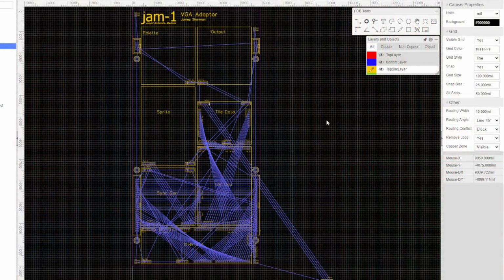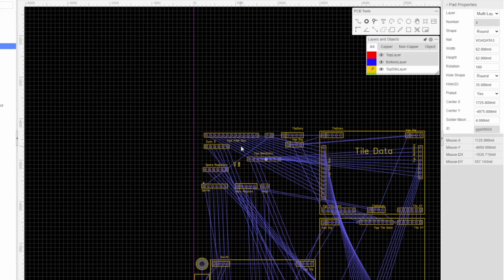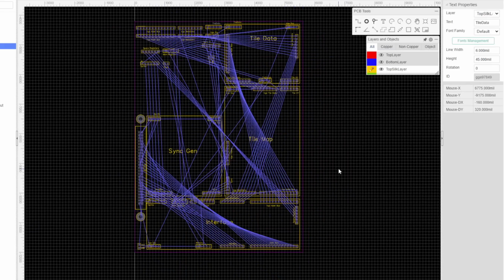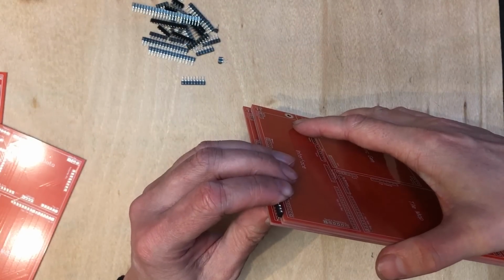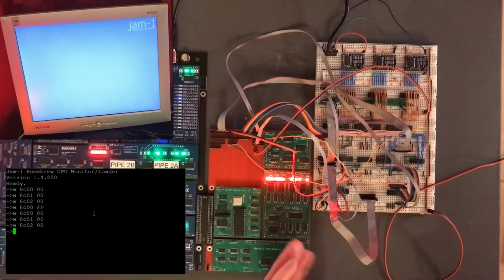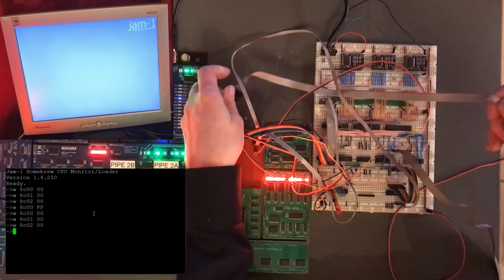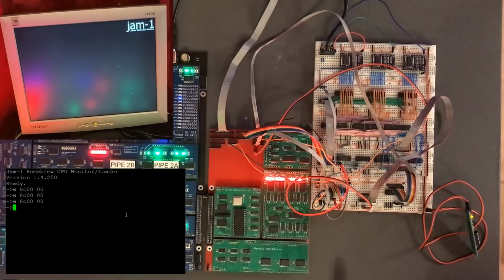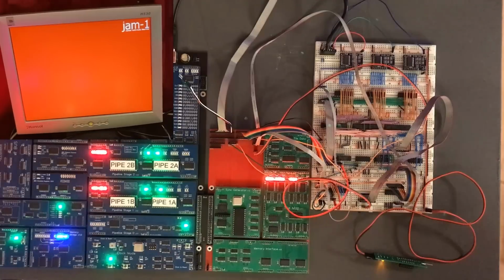Interim Backplane - VGA from Scratch - Part 16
The last VGA video contained an “unplanned demonstration” of how fragile these builds can get with lots of temporary wiring. In preparation for some more complex work I decided to spend some time tidying the wiring up and integrating the existing modules on a new temporary backplane.

If you are just following the circuit logic you can safely skip this video but if you want to see the detail of how I’m building this you’ll want to watch. Hope you enjoy the results. I do give a little preview of some demo code I’m working on at the end.

0:00 Introduction
0:42 Assessing the Problem
2:57 PCB Design
5:14 Soldering
14:36 Installation
18:53 Test & Troubleshoot
25:01 Problem & Fix
26:33 Demos
29:13 Outro